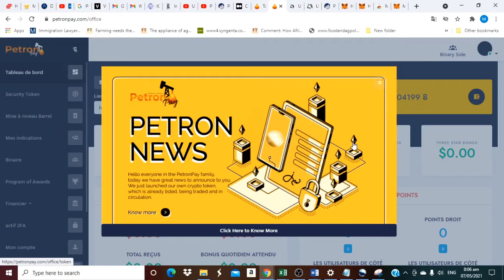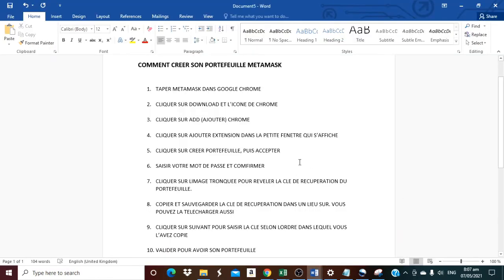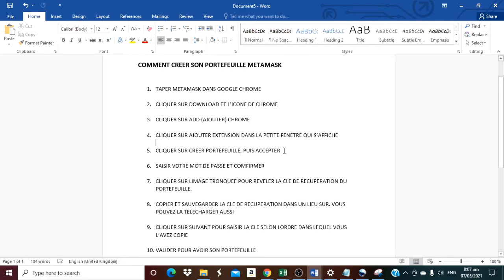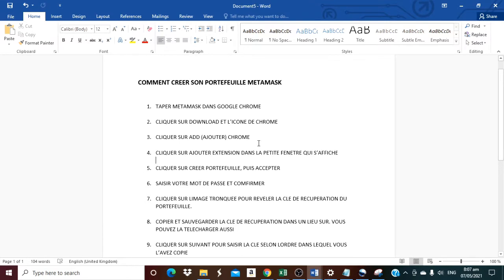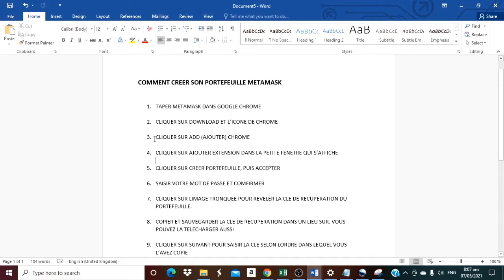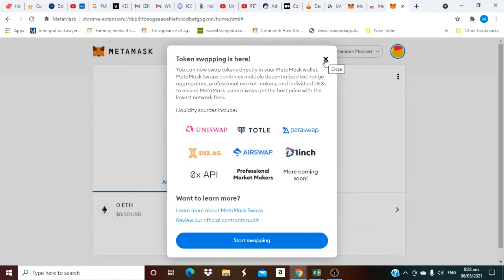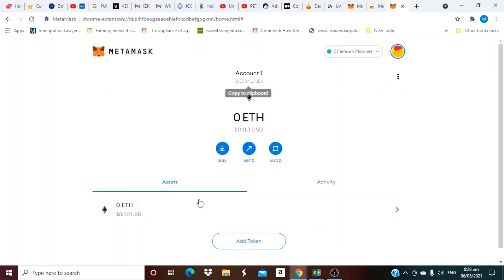How to create Metamask Wallet(Petronpay)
REGISTER VIA THIS LINK AND MAKE REAL MONEY